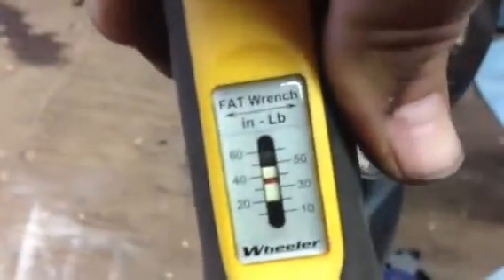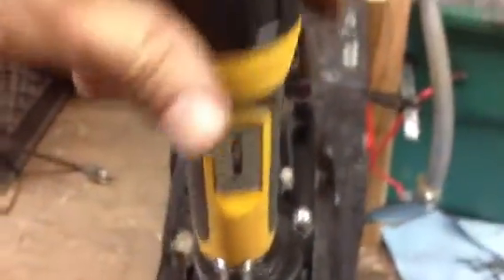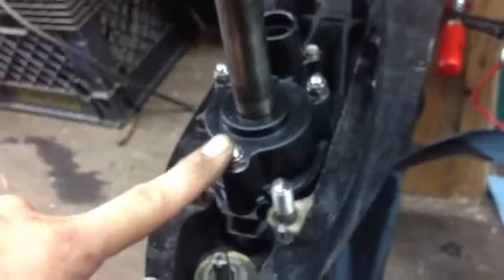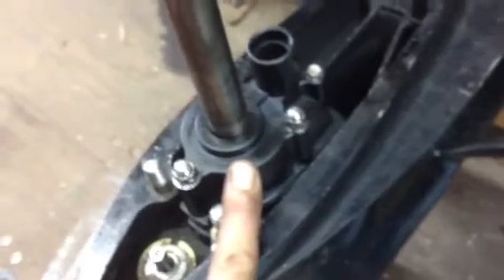Mercruiser alpha 1 out drive water pump replacement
Buy the Selco book, it covers engines too.

140 Mercruiser yearly service , all my videos are just how I would teach my kids, i make no guarantees of accuracy or correctness.

When in doubt use a mechanic. Have all factory recommended manuals and a repair book on hand and read, follow, and understand them.

Remember to disconnect the battery and have the keys in your pocket. Remove jewelry and loose cloths and tie up your hair.

Practice safety and make repairs at your own risk. I assume no liability for you getting hurt or destroying your boat or auto or hurting someone else.

I DO NOT tell you everything you need to watch for or ensure. It is very easy to destroy your property and or get hurt or killed by simply following my video examples and or advise.
User be ware.  My videos are for entertainment only.

Hopefully that will satisfy the legal stuff.